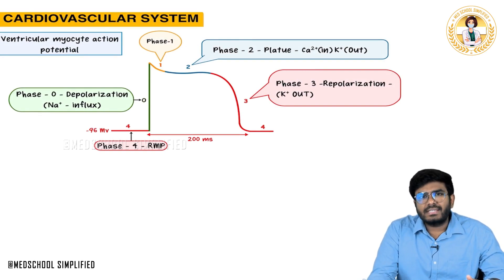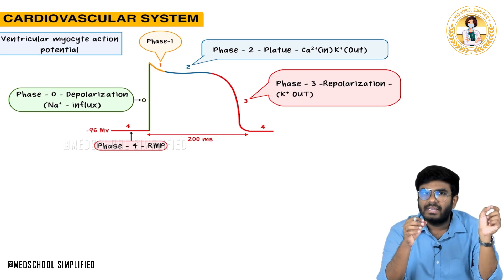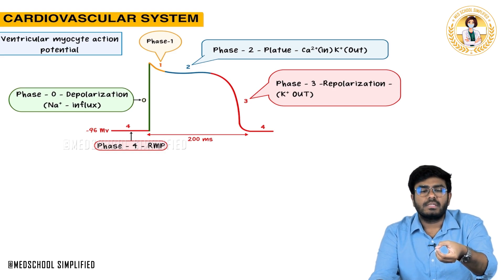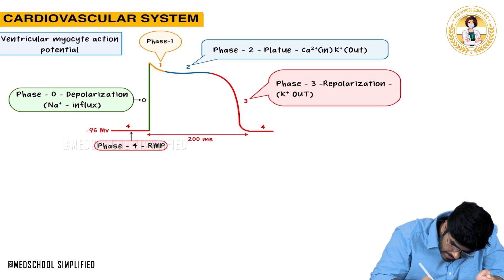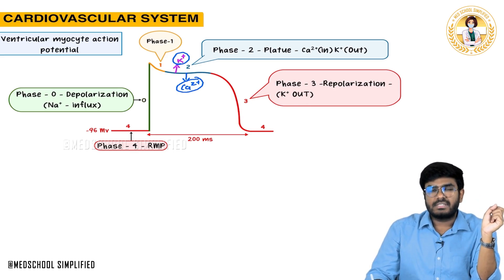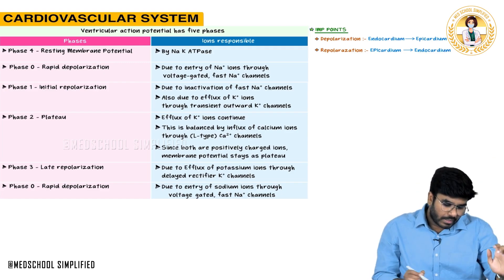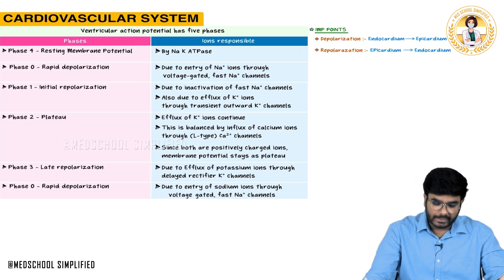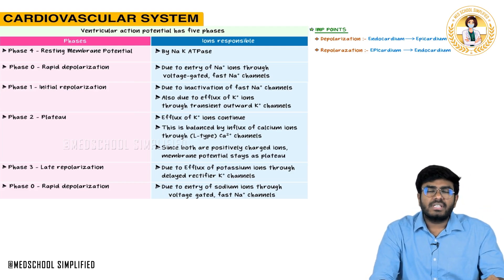3. Myocardial Action Potential Simplified | NEET PG/FMGE/USMLE CVS Physiology | Dr. Sree Teja 🫀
Welcome to an in-depth exploration of the Cardiac Muscle Action Potential 🫀⚡, a foundational concept in both physiology and clinical medicine that every serious medical aspirant must master! This video dissects the five well-defined phases (0–4) of action potential in ventricular myocytes, explaining how ionic shifts across the sarcolemma—particularly sodium (Na⁺) influx during depolarization, transient potassium (K⁺) efflux, the calcium (Ca²⁺) influx during the plateau, and final potassium efflux during repolarization—orchestrate the rhythmic contraction of the heart. The highlight is the Phase 2 plateau, which is unique to cardiac muscle and prevents tetany by prolonging the refractory period, thereby ensuring rhythmic contractions essential for life. You'll also learn the clinical relevance of this physiology, including how antiarrhythmic drugs (Class I–IV) interact with various ion channels, how hyperkalemia/hypokalemia disturb normal repolarization patterns, and how drugs like verapamil or digoxin influence these phases. To help you retain this better, we've included simple mnemonics, visual aids, and clinical case integrations that will boost your understanding and exam recall. This is not just about memorization—it's about mastering the logic behind every ionic movement and their pharmacologic consequences. Whether you're revising for NEET PG, FMGE, USMLE, or just trying to finally ‘get’ cardiac electrophysiology—this session is for you! 💡📈🧠